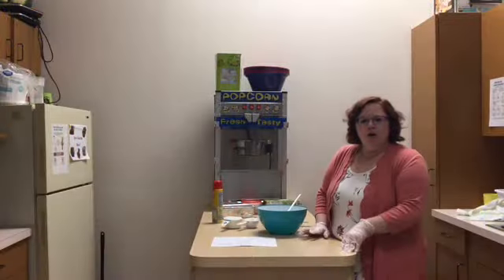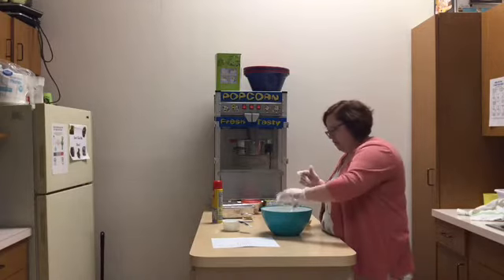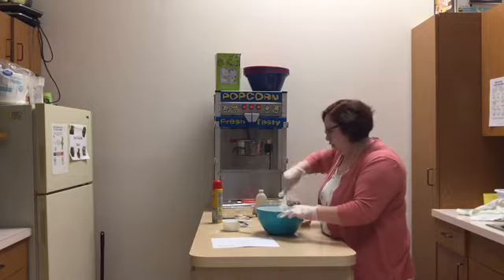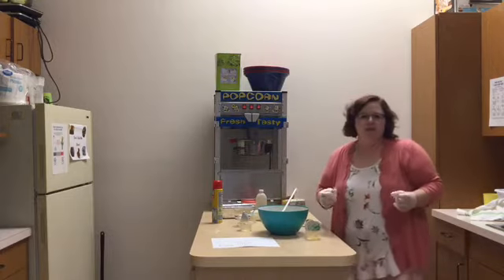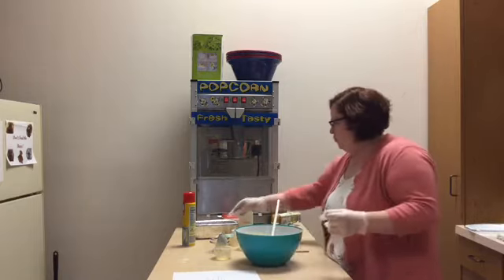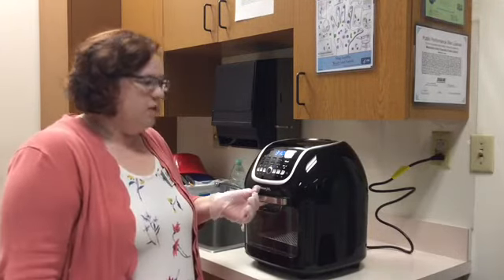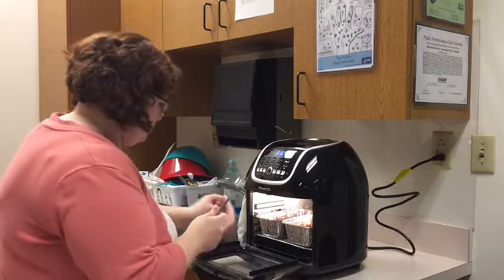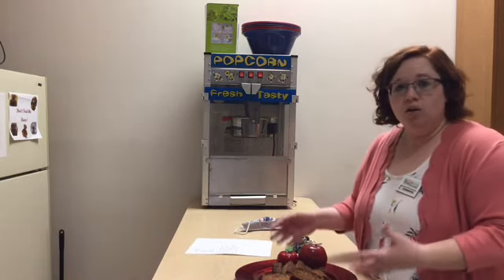Air Fryer Recipe - Applesauce Bread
Enjoy making this delicious warm bread in your air fryer. Candace, the Adult Services Manager, will guide you in the process. Ingredients and recipe listed below:

1/2 cup of softened buter
1 large egg
1 1/2 t baking soda
3/4 t nutmeg
1 cup sugar
1 1/2 cups of flour
1 t ground cinnamon
1 1/2 cups of applesauce
1 t vanilla extract

Directions:
1. In large bowl, blend together the butter, egg, and sugar.
2. Add the flour, baking soda, vanilla extract, and spices.
3. When it starts to form a dough, pour in applesauce.
4. Preheat Air Fryer to 310 to cook for 25 to 30 minutes. Add an extra 5 minutes for warm-up.
5. After mixing, pour mixture evenly into two loaf pans.
6. Cook bread for 25 - 30 minutes checking on it periodically.
7. Once finished allow to cool then slide up and enjoy

*Baking in an Oven: Set oven to 350 F for 40 minutes.